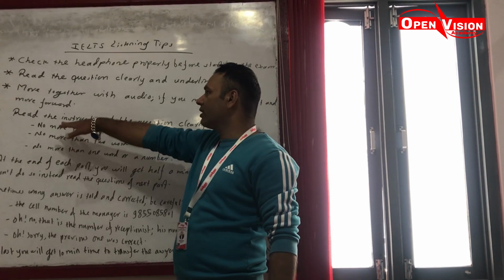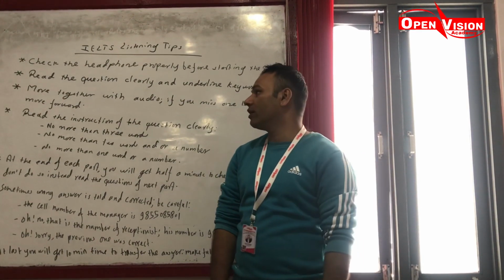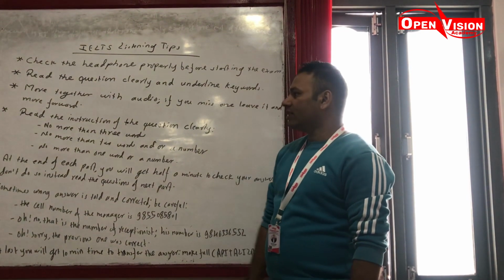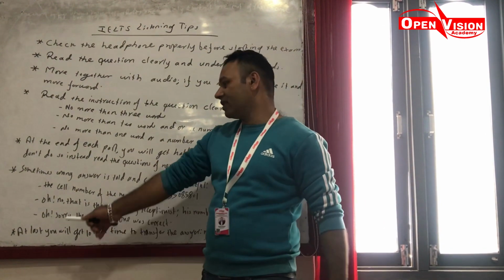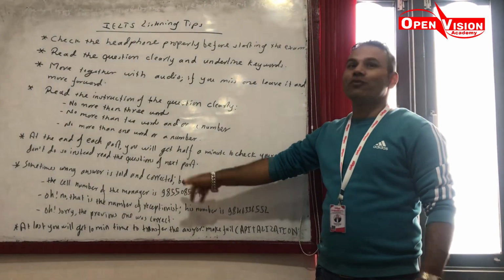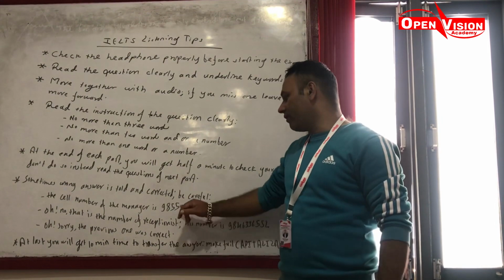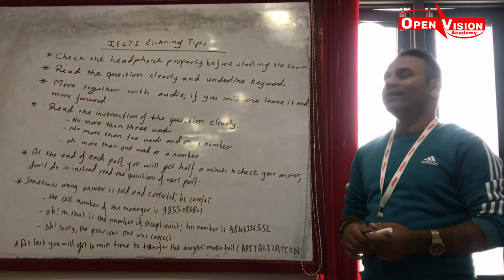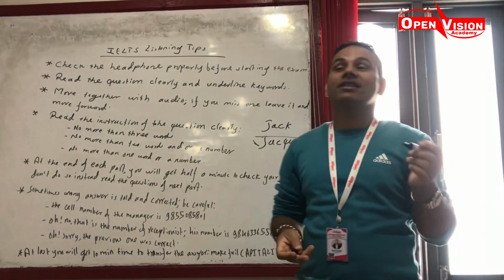IELTS Listening class/World Reach Education/ Ielts Class/ Pokhara Chipledhunga/Ielts Pte Class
IELTS Listening class/Open vision Academy/ Ielts Class/ Pokhara Chipledhunga/Ielts Pte Class

world Reach Education
worldreach Education previous open vision
worldreach Education

Apply_Now!! Contact -World Reach Education Pvt.Ltd previous open vision